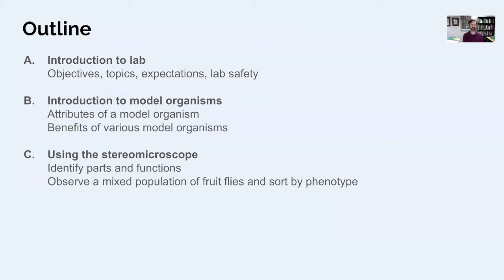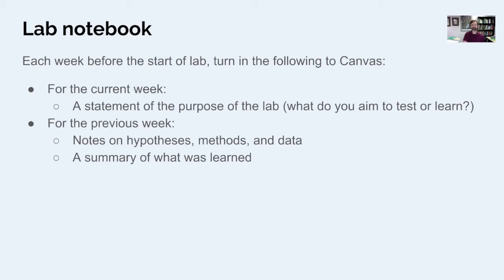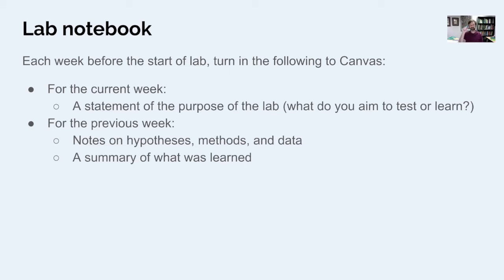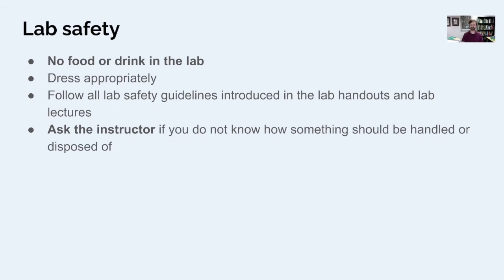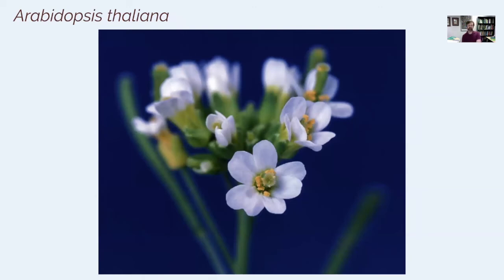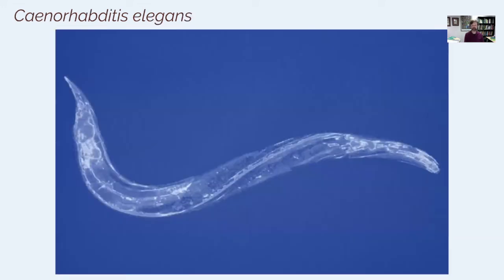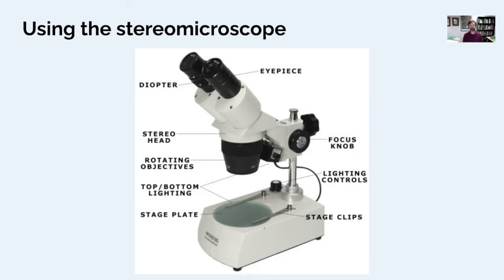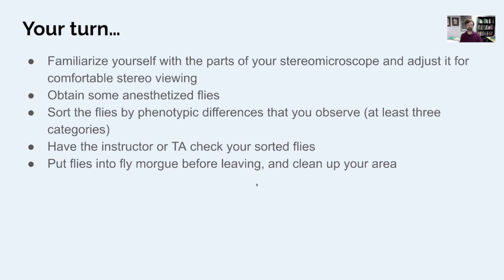BIO251 L01 introduction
Introduction to Genetics lab and model organisms. Explanation of the procedure for this week.